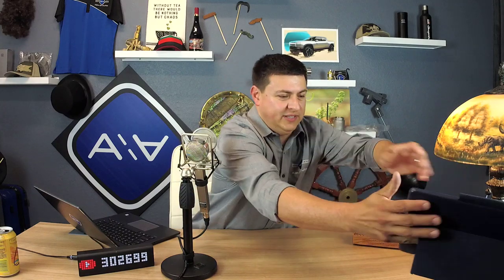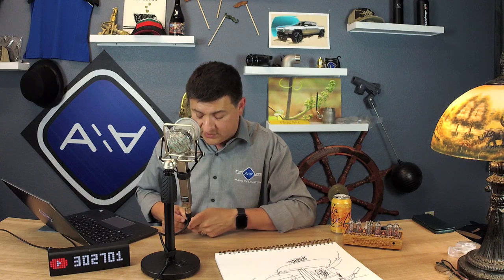AoA Live! Hydrogen, Excavators, 2020 Outback!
For AOA stickers, send a self-addressed, postage paid envelope to
Dyklaine, LLC